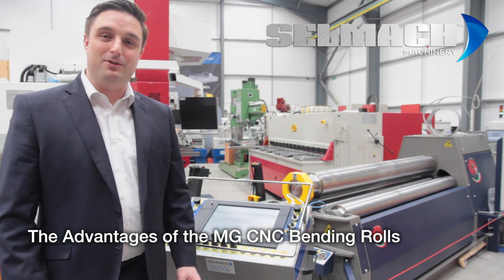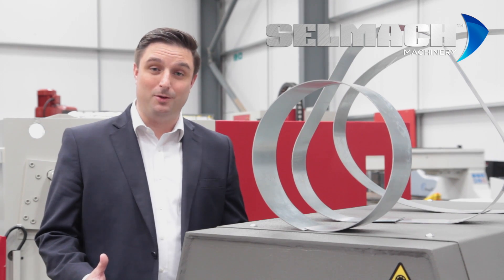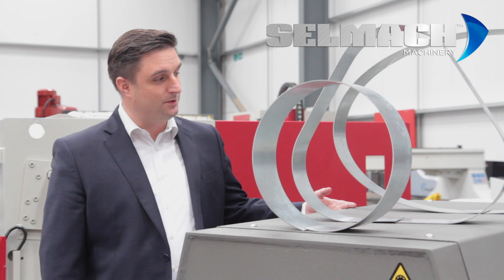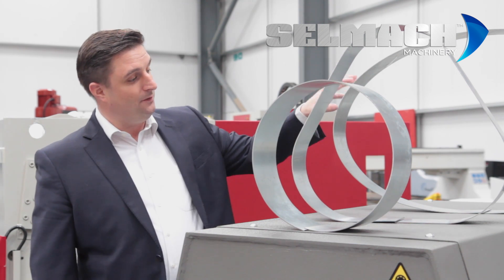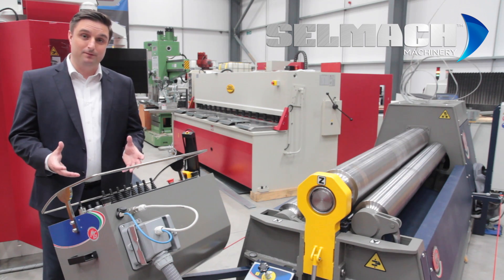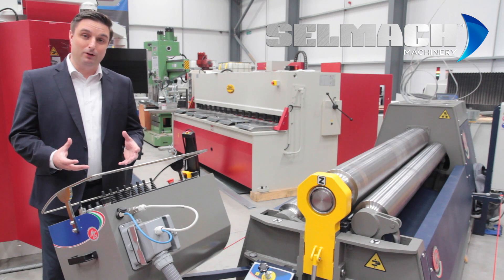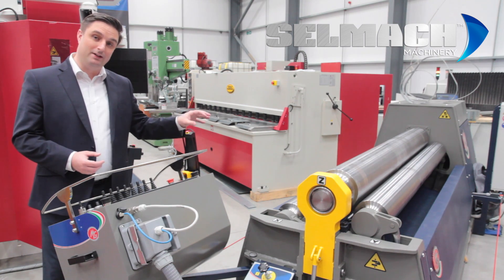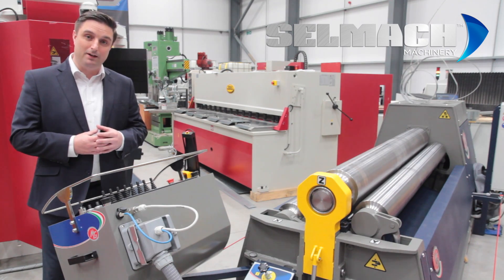MG Plate Rolls - The Advantages of Using CNC MG Sheet & Plate Bending Rolls | Selmach Machinery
Watch this video to fully understand the advantages of an MG CNC Sheet Bending Rolls. Most fabrication and engineering workshops would have a set of manual or powered sheet rolls, whether it be pyramid or asymmetrical.

Advantages of Using CNC MG Sheet & Plate Bending Rolls
There are three shapes that sheet rolls can form. Typically, and most commonly is the round shape cylinder, triangular shape, then the elliptical shape. If you have got a set of manual or powered rolls, these would be too difficult to form. When it comes to your triangular shapes and your elliptical grip shapes, it becomes a lot more challenging and difficult. On your triangular shapes, you have the flats between the curves, and on the elliptical, you have an inconsistent curve.

We all know that rolling is a fine art. At times, it can very much be a case of trial and error. More often than not companies have one or two people who have the skill, knowledge and experience of doing sheet rolling. The problem with that is these people become indispensable to the company. If that person was to go on holiday or became absent for any reason, it could have an impact on production. So, for that reason alone, we would recommend investing in a set of CNC Rolls. Once the skilled operator has rolled, corrected, and saved the prototype, pretty much anyone can recall that programme and roll multiple parts.

Watch the video to see how easy it is. A member of our team who has very limited experience in rolling material can easily recall a programme, a programme that’s been rolled, corrected, and saved by a skilled technician. He easily recalls a programme and roll complicated parts.

Even if you are not rolling the more technical parts i.e. triangular elliptical shapes but are rolling semi circles and round shapes. The benefits of the MG CNC rolls still apply to you. If you are rolling simple parts, this machine has a very well thought through correction page where you can correct and adjust flatness on your pre-bends to increasing pre-bend length to removing the apple and pear situation. Therefore, with this MG Rolls, once a technician has rolled, saved, and corrected a part, pretty much anyone in the company can roll multiple products easily.

Published 10th July 2017